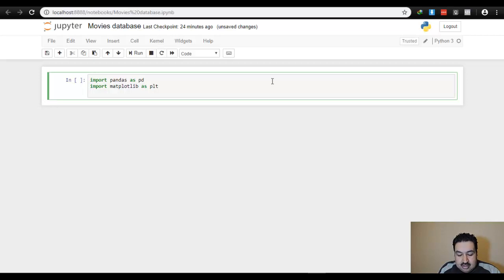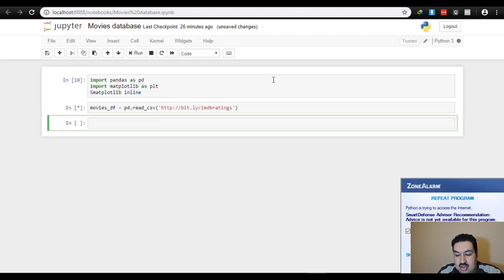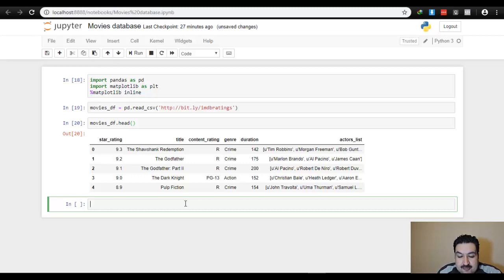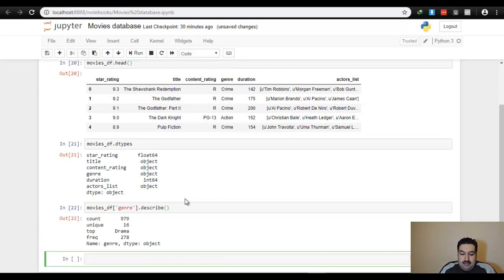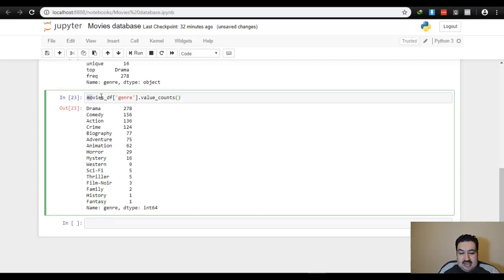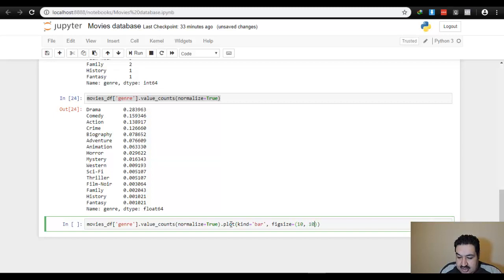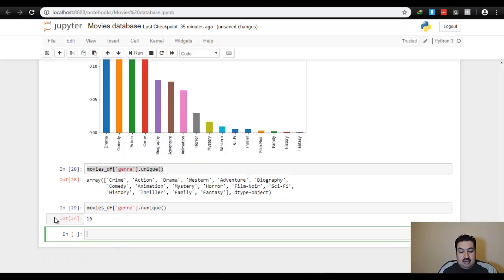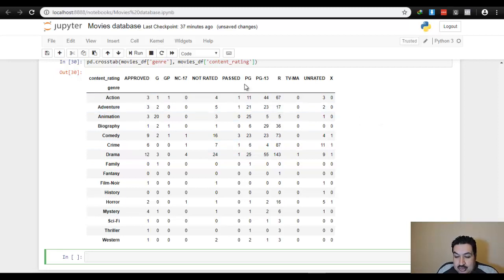Using Python in data exploration - Udacity Mentor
In this video, I illustrate how to use Python, Pandas and MatplotLib to explore a dataset.